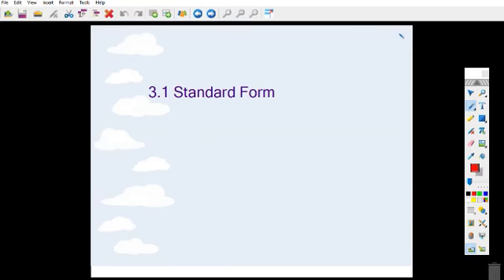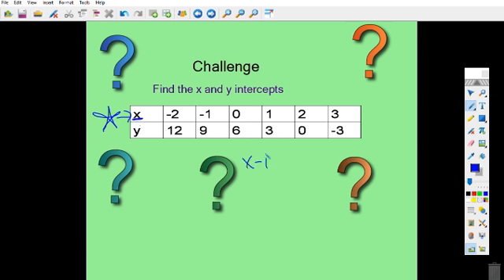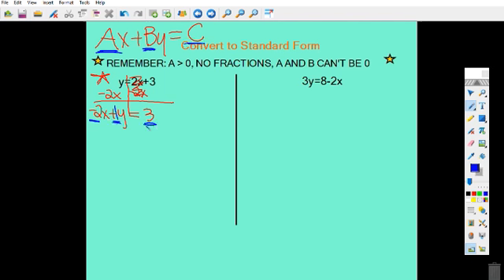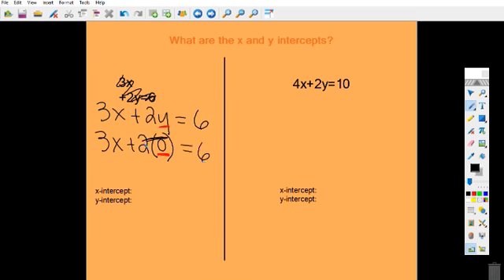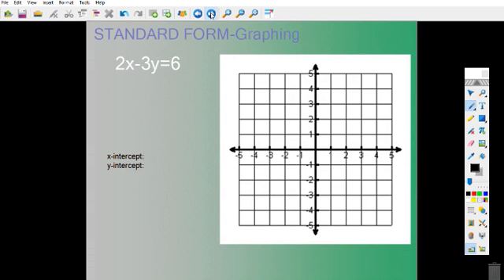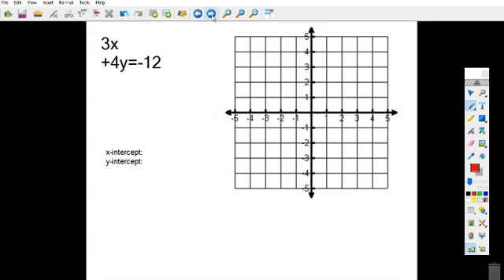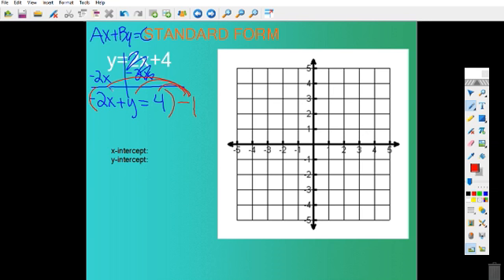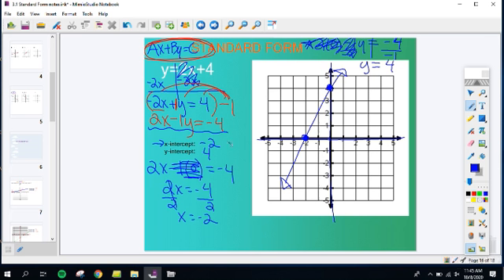3.1 - Standard Form Notes